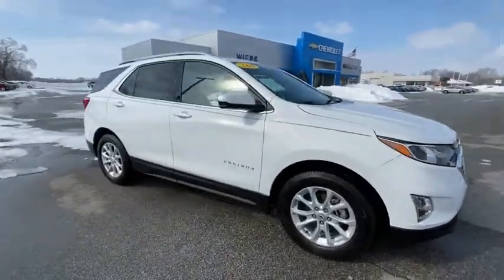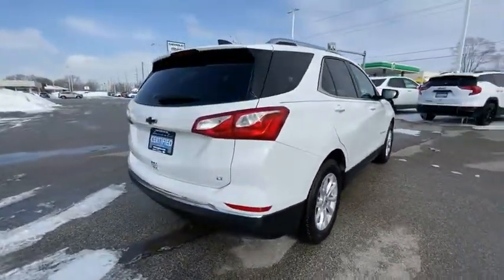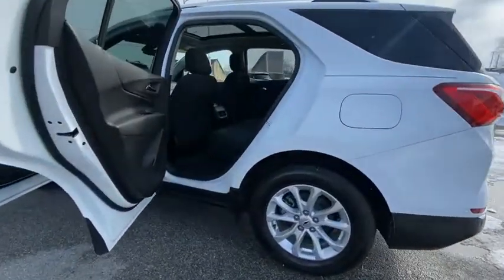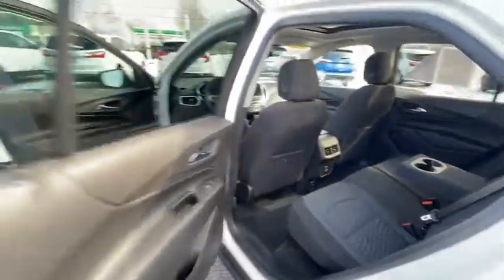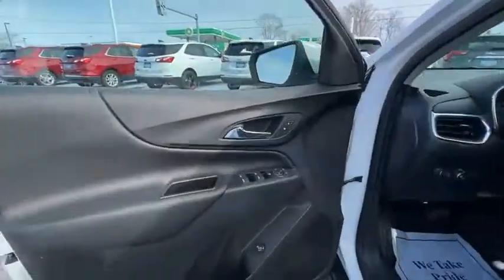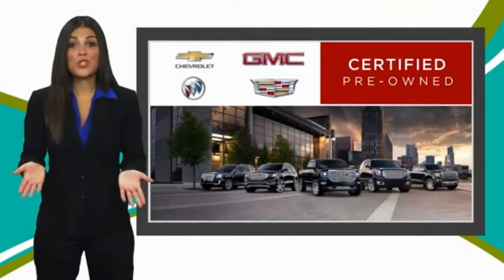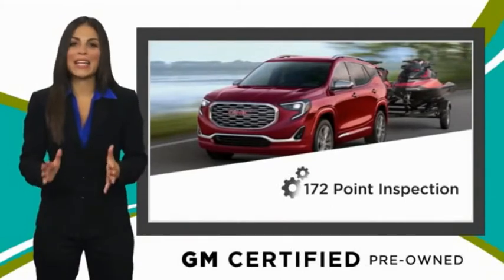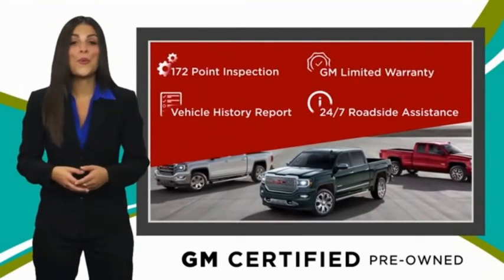2019 Chevrolet Equinox BP187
Certified. Summit White 2019 Chevrolet Equinox LT FWD 6-Speed Automatic Electronic with Overdrive 1.5L DOHC 120-Volt Power Outlet, 17 Aluminum Wheels, 2 USB Data Ports, 2 USB Data Ports w/SD Card Reader, 3-Spoke Leather-Wrapped Steering Wheel, 6 Speaker Audio System Feature, 8-Way Power Driver Seat Adjuster, Confidence & Convenience Package, Driver Confidence Package, Driver Convenience Package, Dual Zone Automatic Climate Control, HD Rear Vision Camera, Heated Driver & Front Passenger Seats, Infotainment Package, Lane Change Alert w/Side Blind Zone Alert, Leather-Wrapped Shift Lever, Outside Heated Power-Adjustable Mirrors, Power Sunroof, Preferred Equipment Group 1LT, Radio: Chevrolet Infotainment 3 Plus System w/Navi, Rear Cross Traffic Alert, Rear Park Assist w/Audible Warning, Rear Power Liftgate, Remote Vehicle Starter System, Roof-Mounted Luggage Rack Side Rails, Sun & Navigation Package (DISC), Universal Home Remote.brbrRecent Arrival! 26/32 City/Highway MPGbrbrChevrolet Certified Pre-Owned Details:brbr  * 172 Point Inspectionbr  * Vehicle Historybr  * Roadside Assistancebr  * Warranty Deductible: $0br  * 24 months/24,000 miles (whichever comes first) CPO Scheduled Maintenance Plan and 3 days/150 miles (whichever comes first) Vehicle Exchange Programbr  * Powertrain Limited Warranty: 72 Month/100,000 Mile (whichever comes first) from original in-service datebr  * Transferable Warrantybr  * Limited Warranty: 12 Month/12,000 Mile (whichever comes first) from certified purchase datebrbrAwards:br  * JD Power Initial Quality Study   * 2019 KBB.com 10 Best SUVs Under $30,000